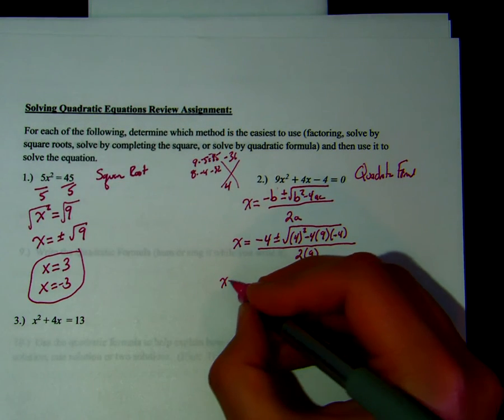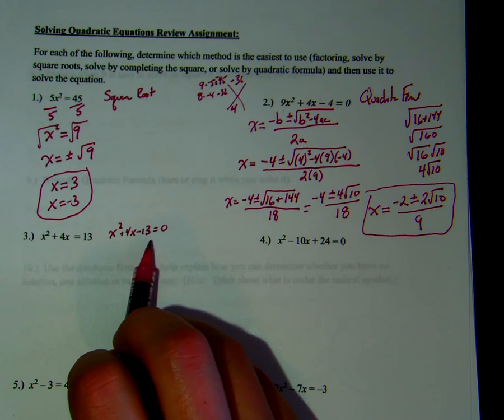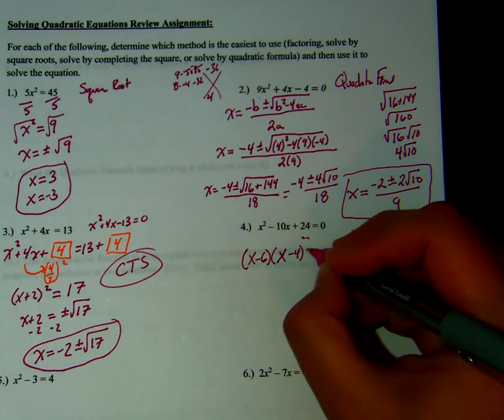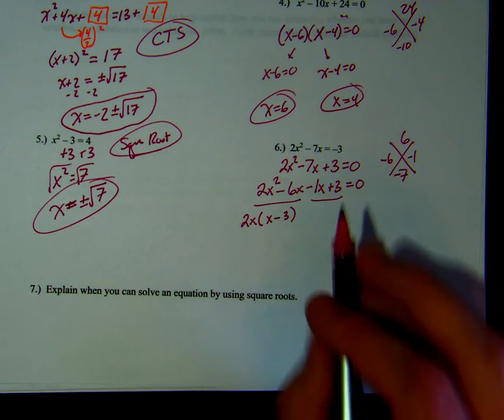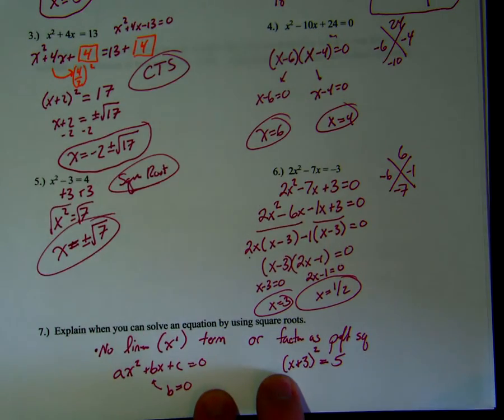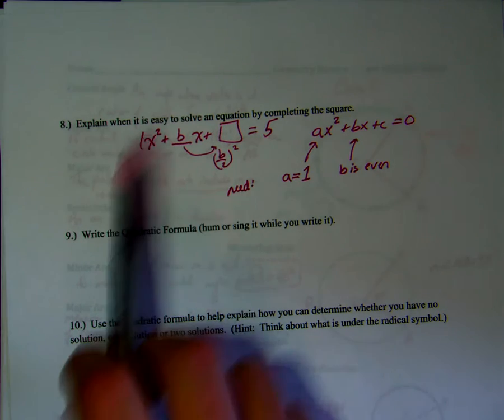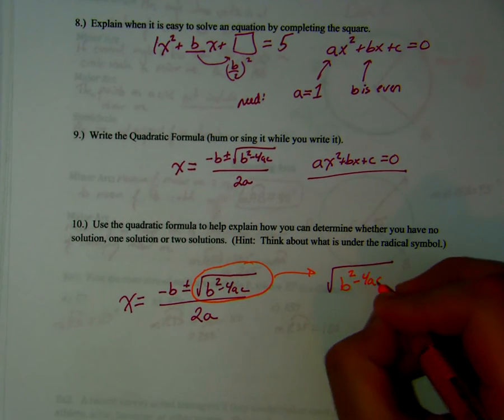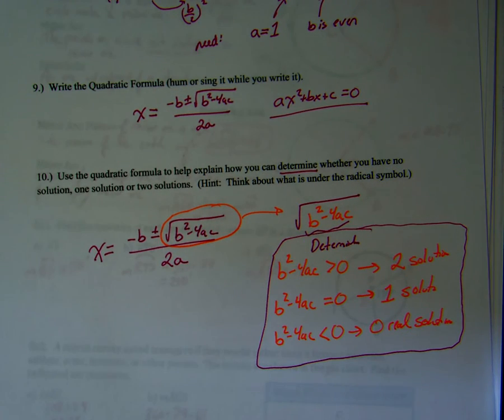Solving Quadratic Equations Review Solutions